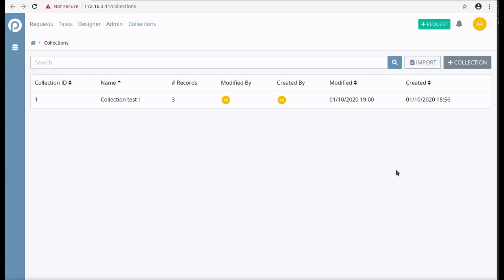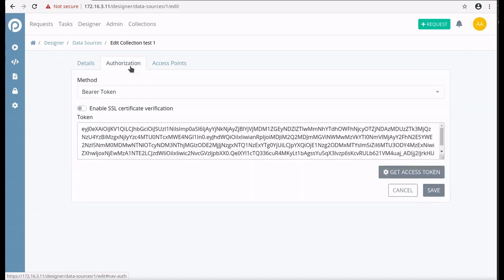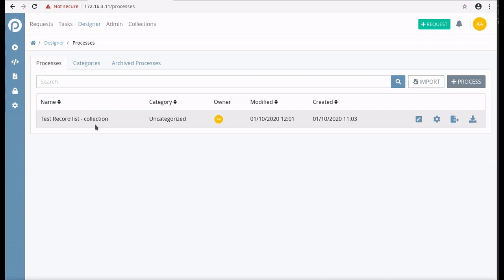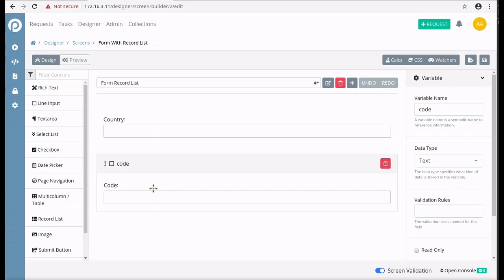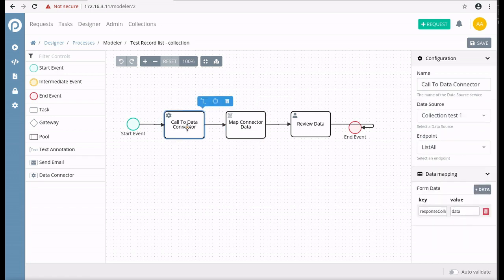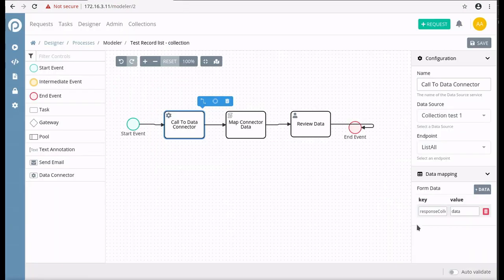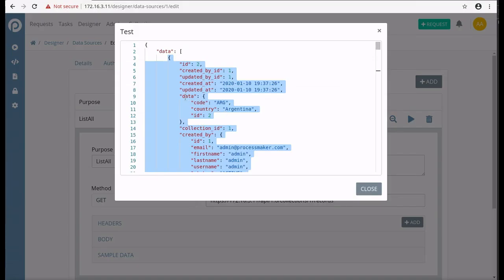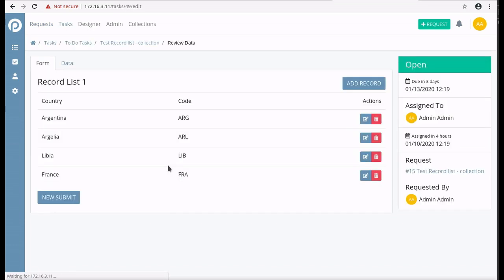How to populate record lists with data from collections